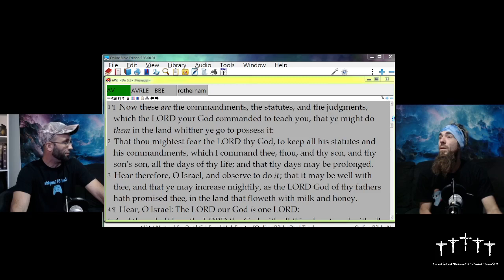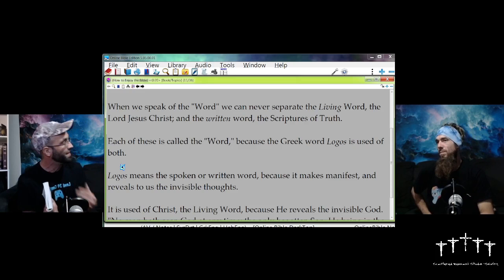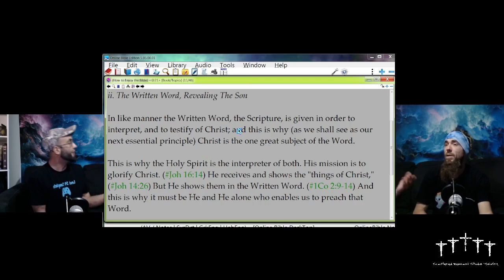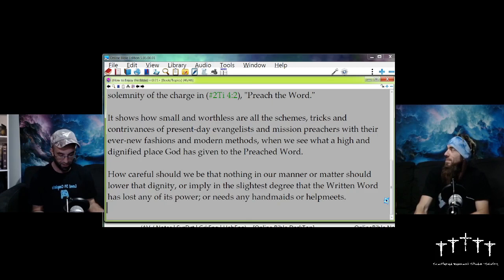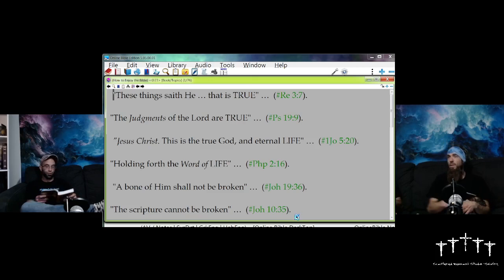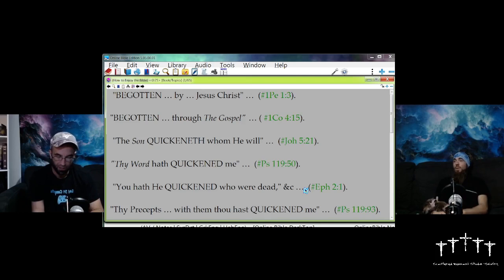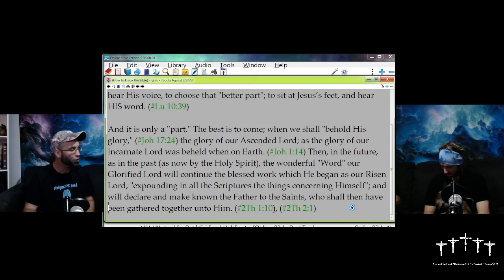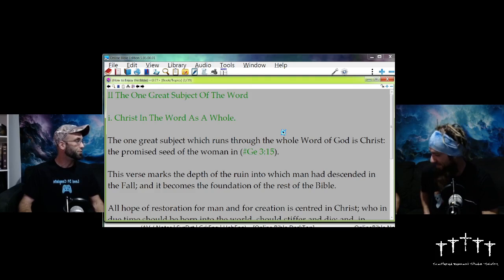SRSM How to Enjoy the Bible EW Bullinger Part 03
puppy, Grace the pittbull for Jesus, Christian Teaching, Bible Teaching, Onlinebible, Jesus, Jesus Christ, salvation, Savior, Holy Spirit, Christ, Christ Jesus, Studio Ministry, MOV churches, biblical principles, Let the Word Speak, bible podcast,